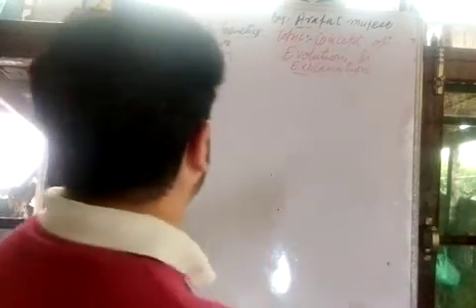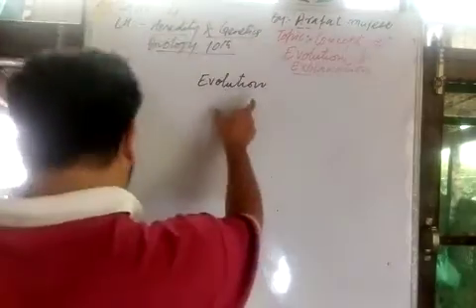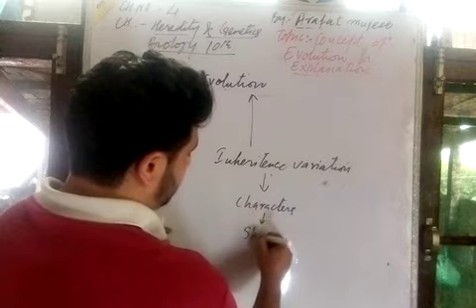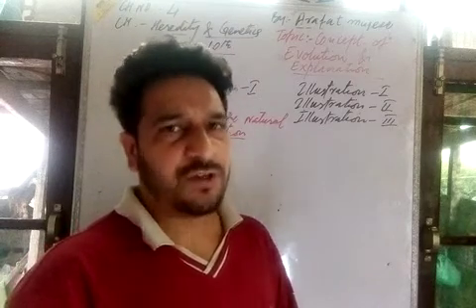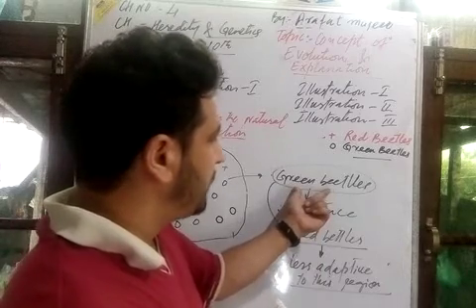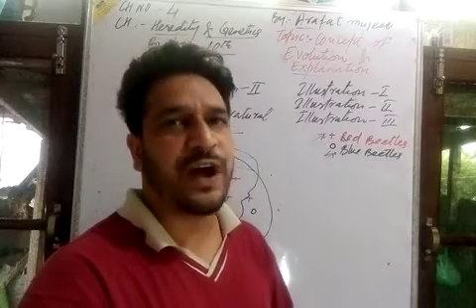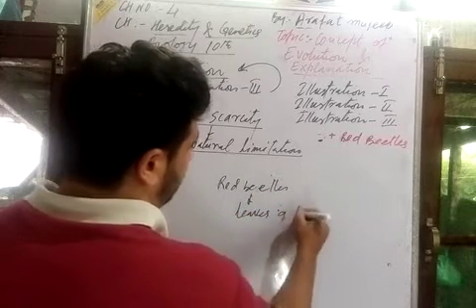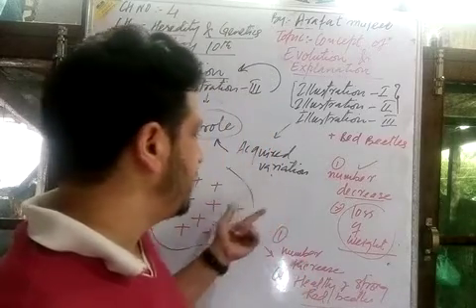1020_Science[Heredity & Genetics] concept of Evolution & its explanation L8